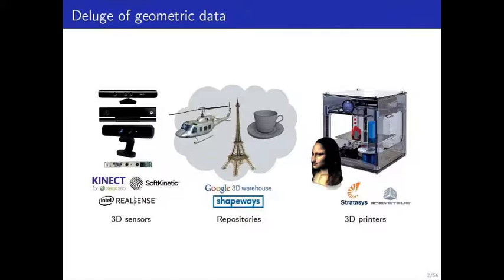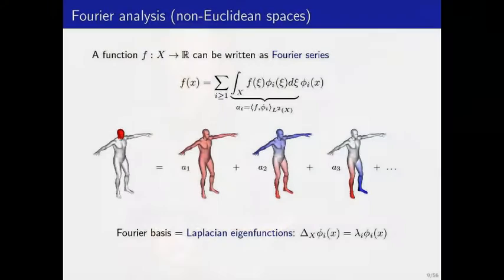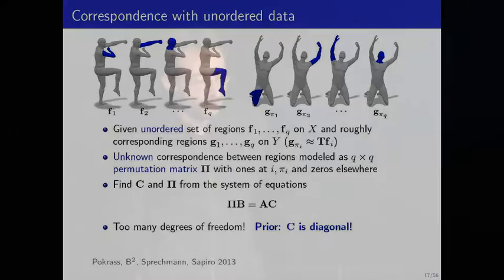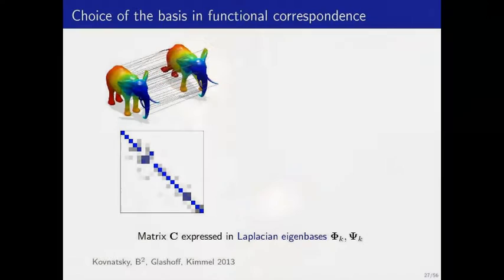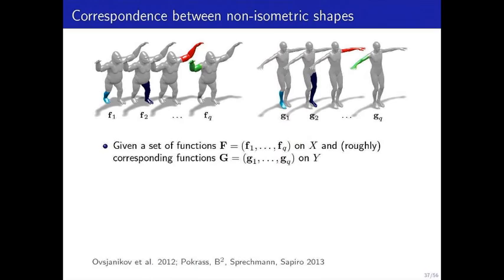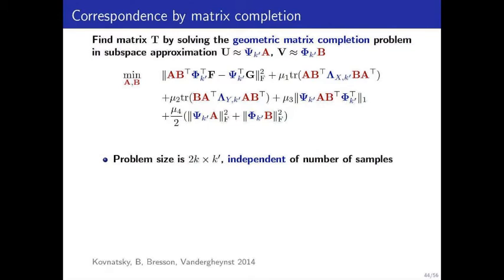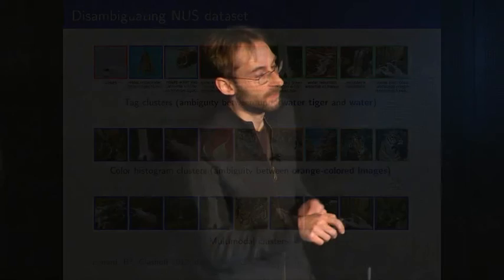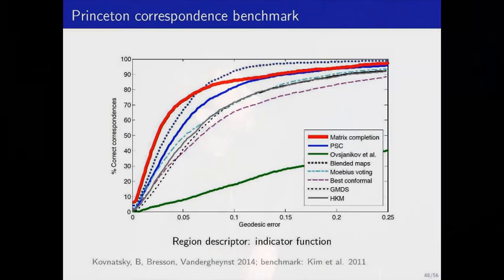Manifold correspondence: a signal processing perspective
In recent years, geometric data is gaining increasing interest both in the academia and industry. In computer graphics and vision, this interest is owed to the rapid development of 3D acquisition and printing technologies, as well as the explosive growth of publicly-available 3D shape repositories. In machine learning, there is a gradual understanding that geometric structure plays an important role in high-dimensional complicated datasets. In this talk, I will use the problem of manifold correspondence (a fundamental and notoriously hard problem with a wide range of applications in geometric processing, graphics, vision, and learning) as a showcase for classical methods from the domain of signal processing (such as sparse coding, joint diagonalization, and matrix completion) applied to geometric problems. I will show applications to 3D shape correspondence, multi-view clustering, and image labelling.